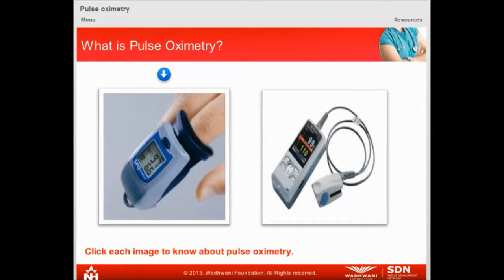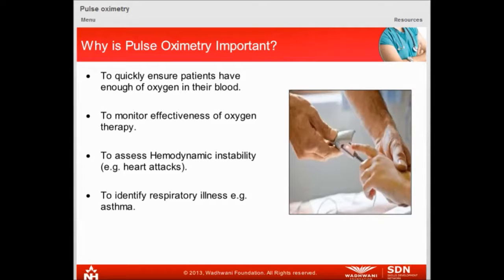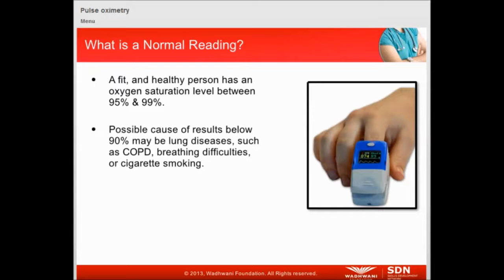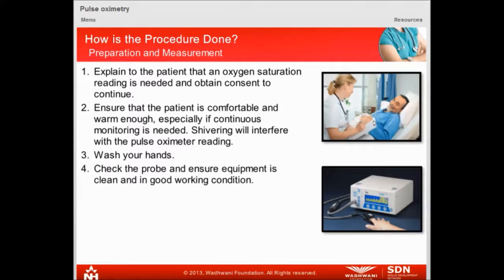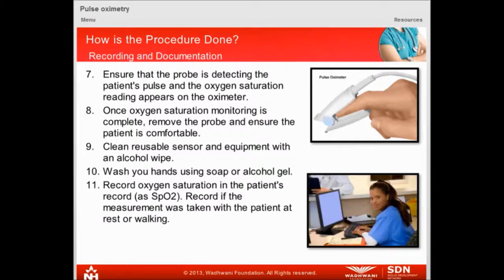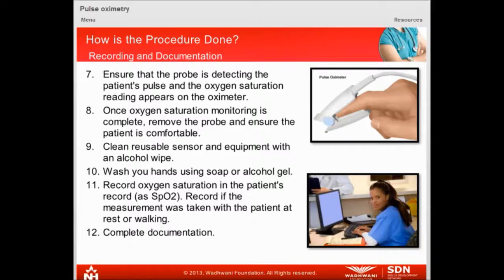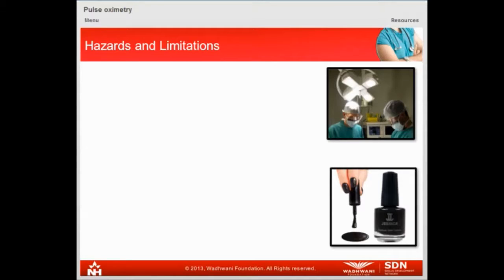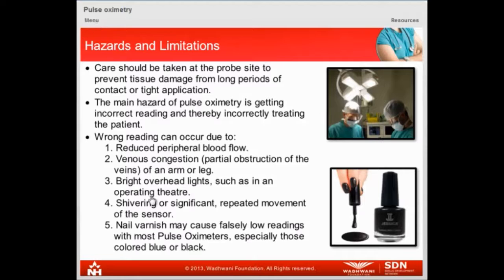6 Pulse Oximetry